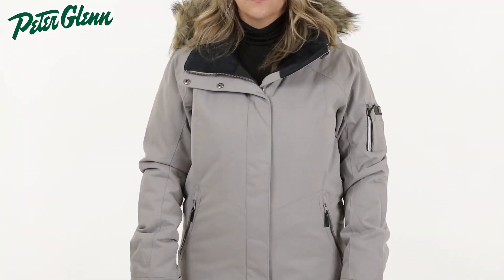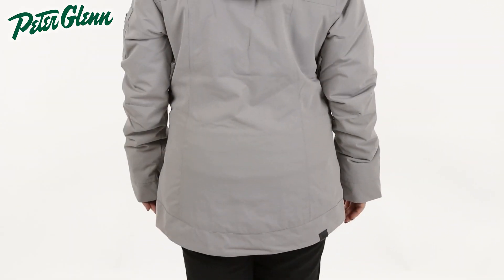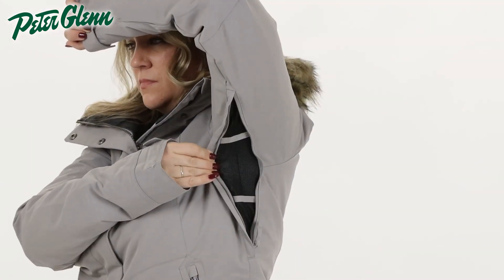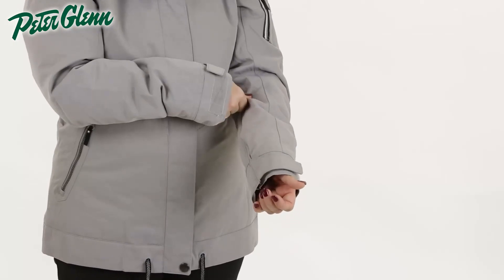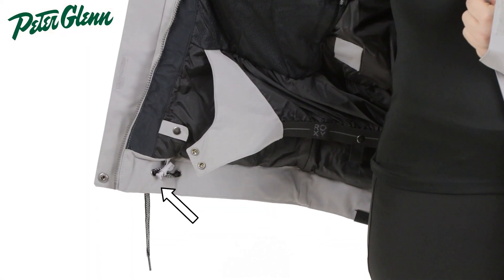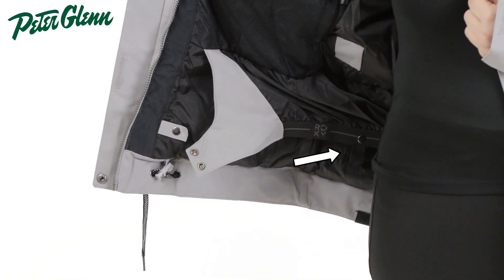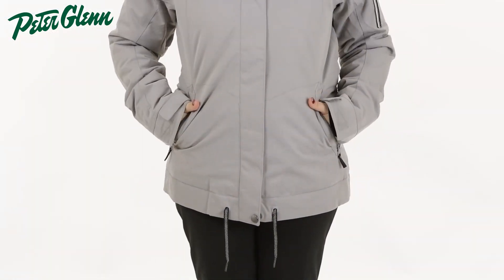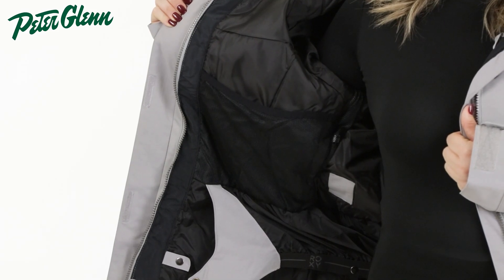Roxy Meade Insulated Snowboard Jacket (Women's) | W22/23 Product Overview